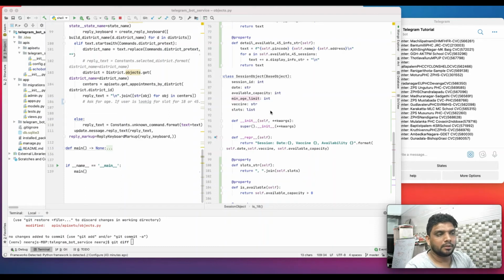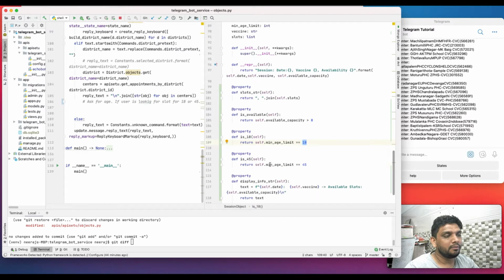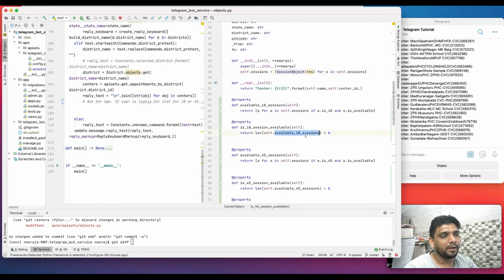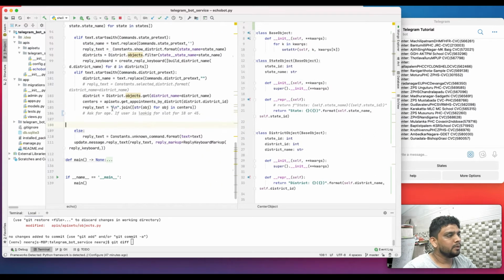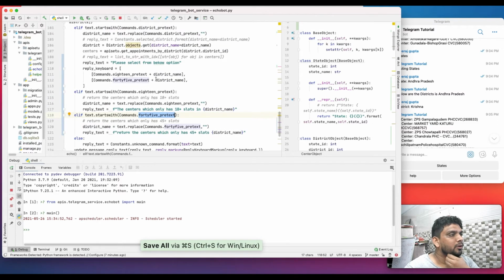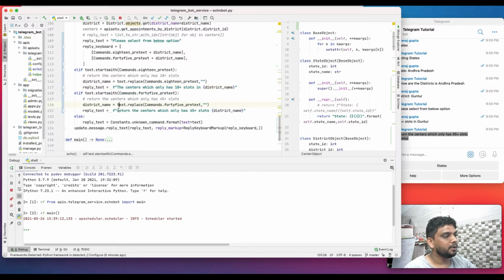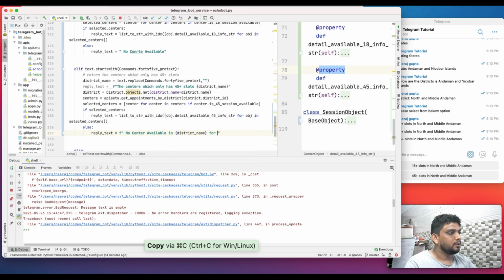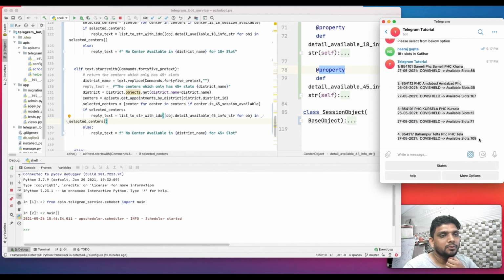4 6 more telefgram option